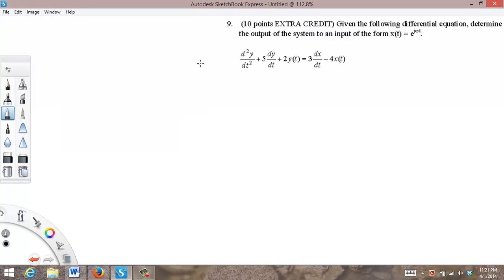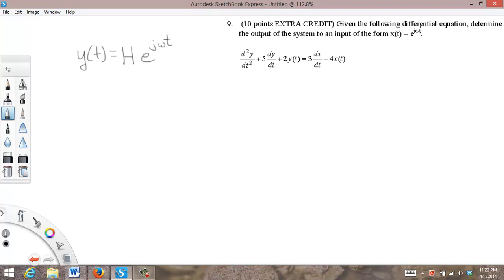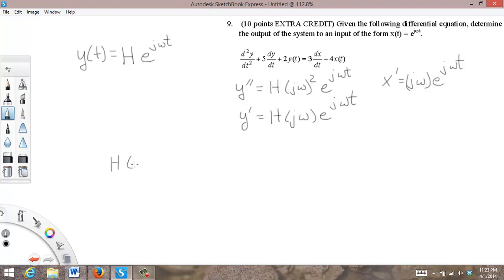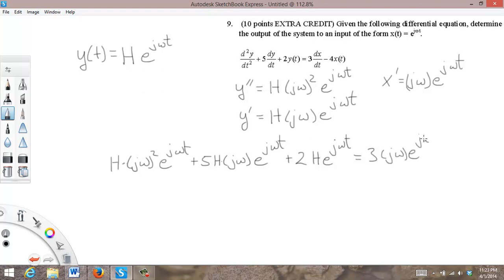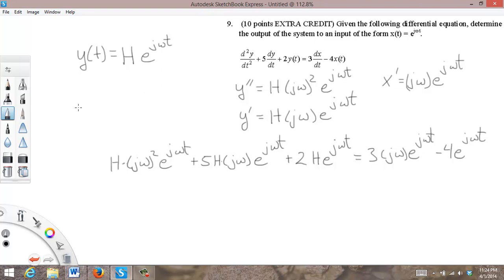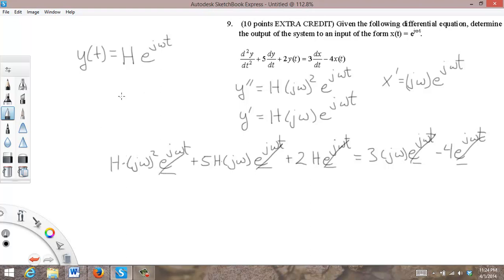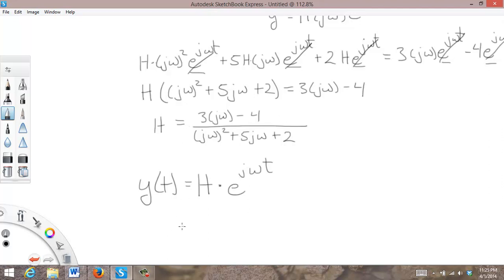Steady state response of LTI system to complex exponential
Response of an LTI system described by a differential equation to a complex exponential (determining eigenvalue).